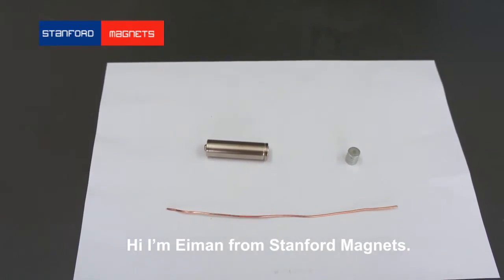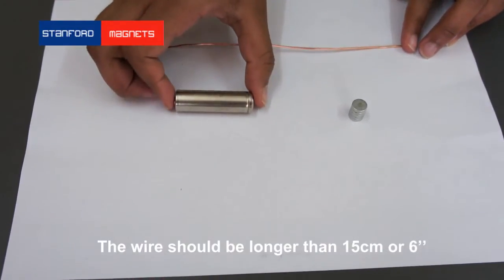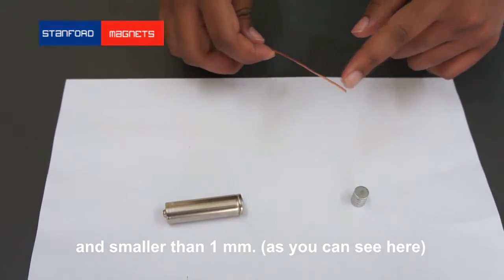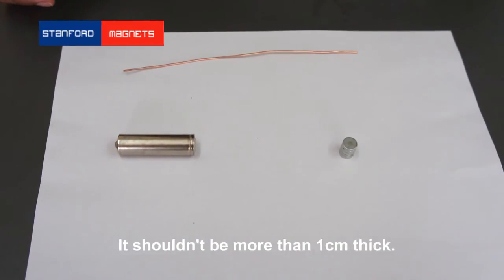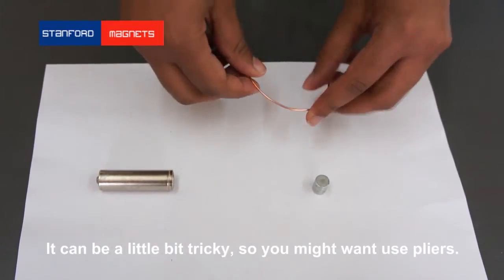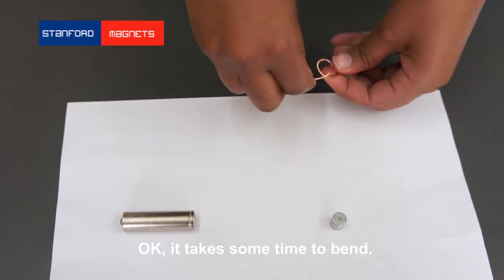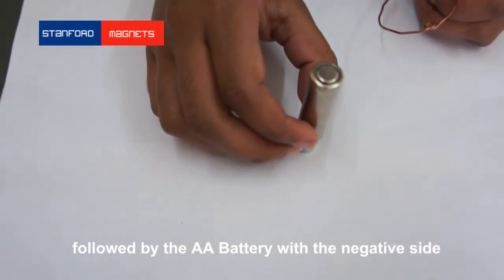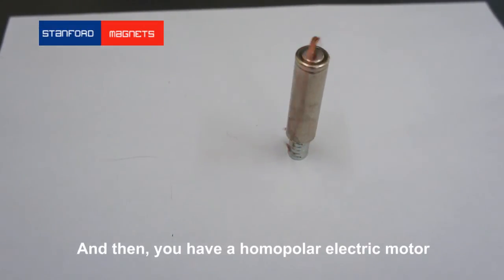How to Create a Homopolar Motor_Stanford Magnets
I will show you how to create a simple homopolar electric motor here. It's really easy to do, and you will not need any professional material or stuff to do that at home.
Today, I will design a simple one, you can also create your own homopolar motor with some creative design.

SMDN0058 Neodymium DISC Magnet
Product ID: SMDN0058
Dimension: 3/8'' dia. x 1/10'' thick